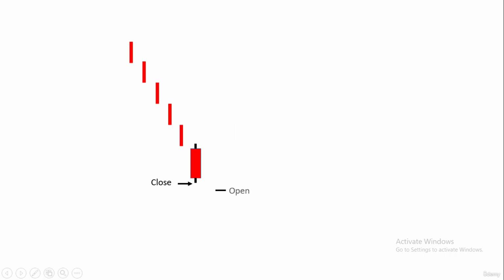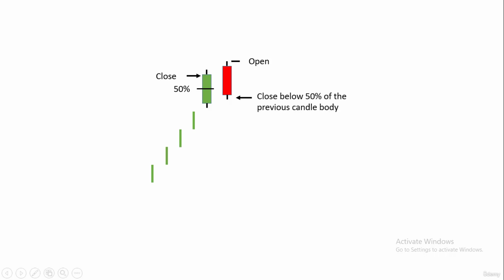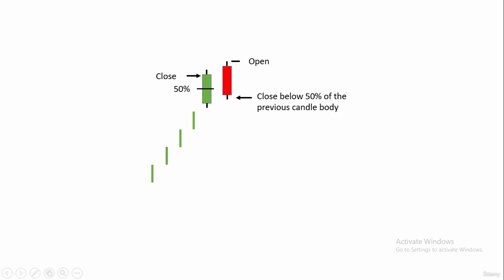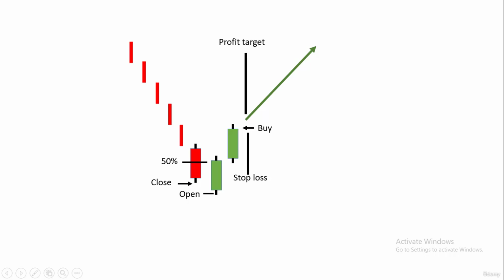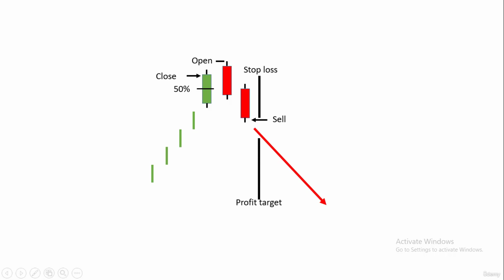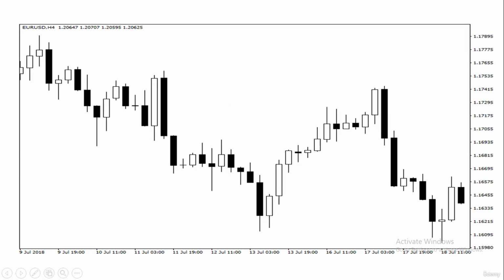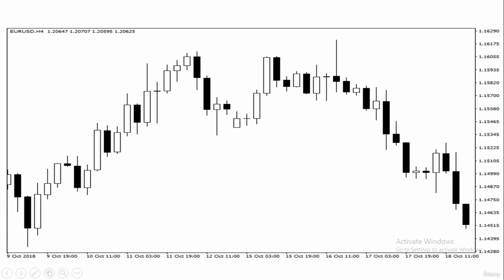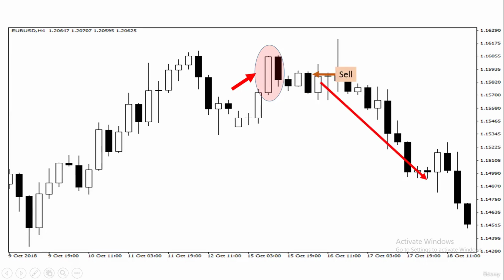Piercing Line Candlestick Pattern Explained | Bullish Reversal Setup for Traders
The Piercing Line Candlestick Pattern is a key bullish reversal signal in Technical Analysis. In this video, you’ll learn how to identify the Piercing Line pattern, confirm its validity, and trade it effectively in both Forex and Stock markets.

✅ What You’ll Learn in This Video:

What is a Piercing Line Candlestick Pattern
How to identify valid setups on charts
Entry, stop-loss, and profit target placement
Difference between Piercing Line and Bullish Engulfing
Real-world chart examples and trading strategy